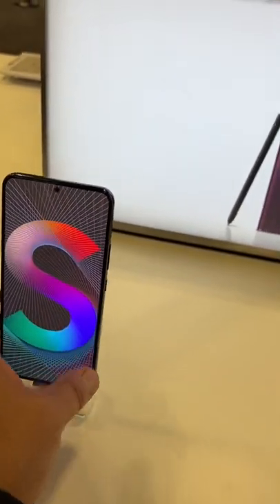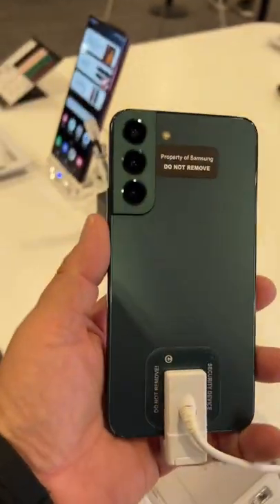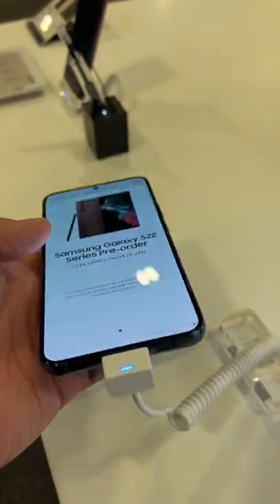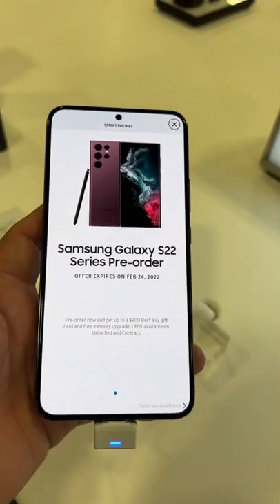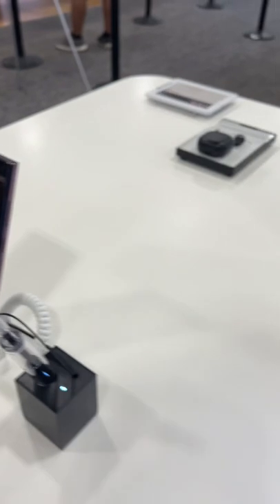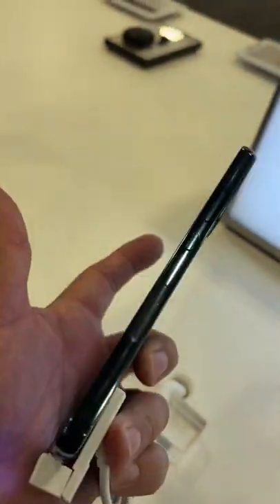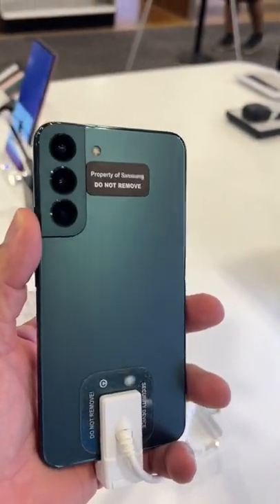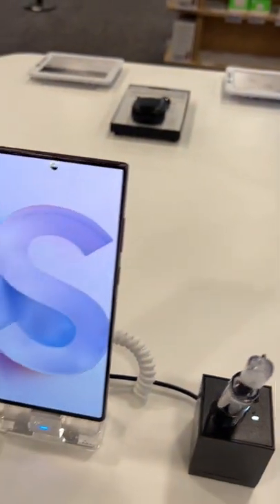Samsung Galaxy S22 Plus - This is the ONE to GET!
Everyone is talking about the Samsung Galaxy S22 Ultra but don't overlook the Samsung Galaxy S22 Plus.

S22 Series Offer: Get up to $100 Google Play Promotional Balance and up to $850 enhanced trade-in credit.